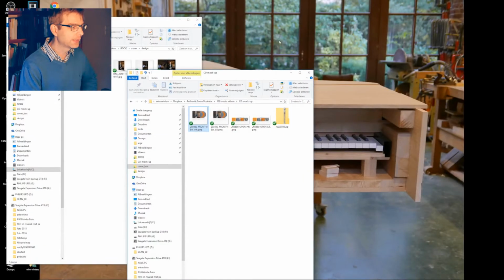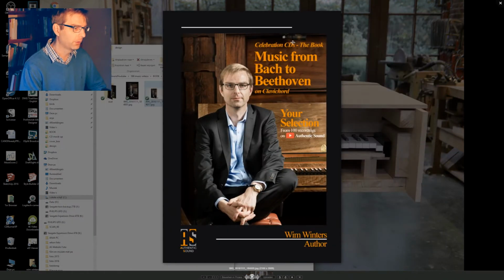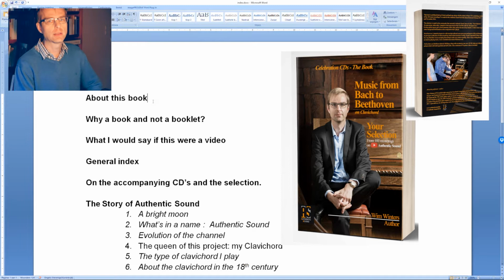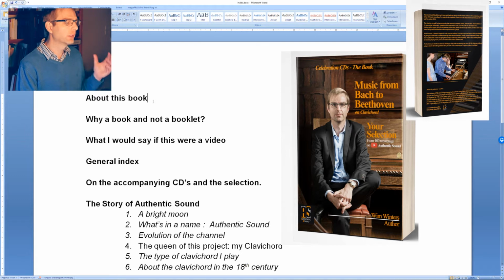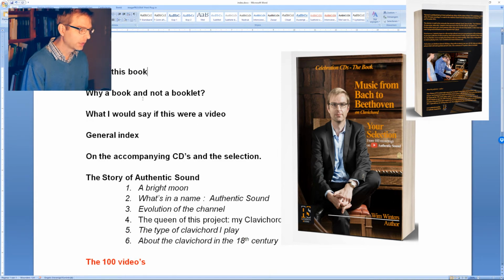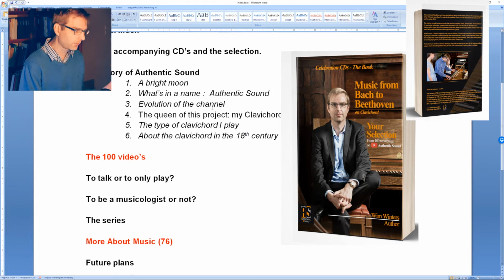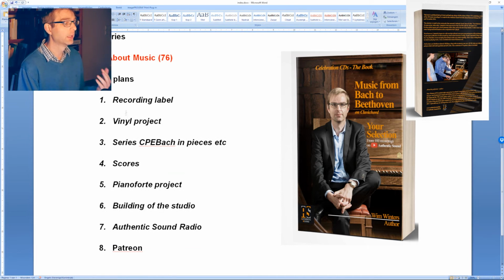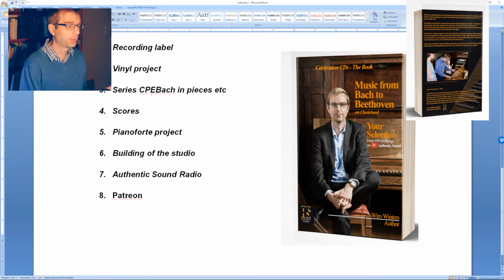Almost Ready ! The Content of the Book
The 3 Cds, containing your selection of the 100 music videos I've made for this YouTube channel are expected next week. Exciting! In this video, I update you on the content of the e-book that will go along with the CDs. Its cover is almost finished, the book written. Layout will be done next week, and final release date of the whole package is December 1st.
You soon should have access to kind of subscription (and subscription package/price). Updates soon, here on the channel, and through the mailing list.
I hope you're excited as we are to see this project devellop !
Let me know if you have questions, we are happy to address them.

take care!

Wim
In case you would consider supporting this channel: With even 1 Dollar, you can make the difference.
Listen / Buy in CD quality (and support Authentic Sound)